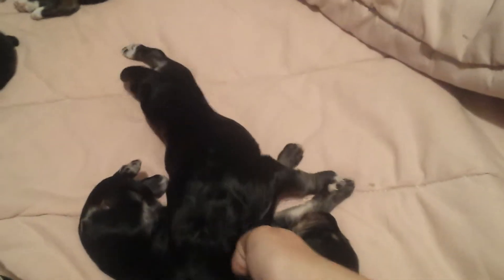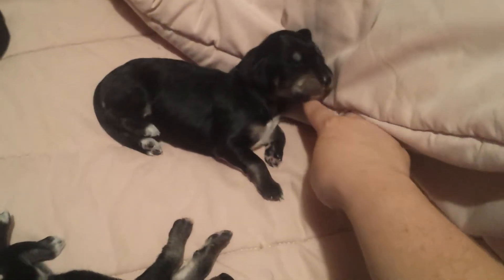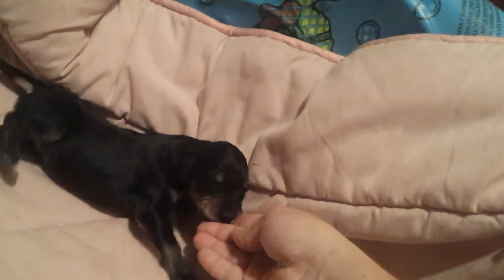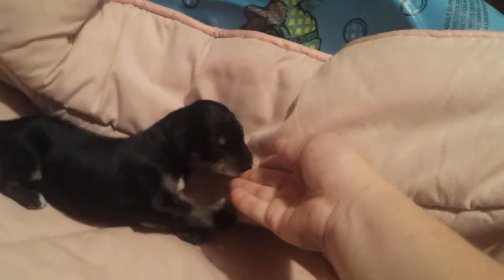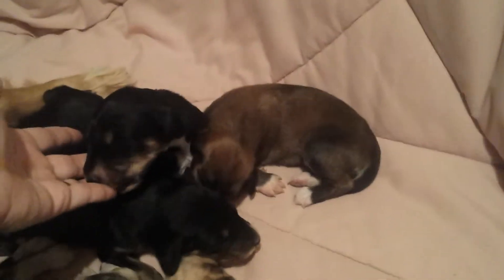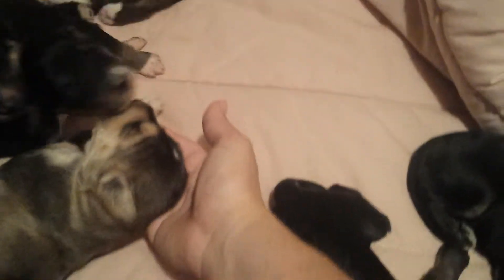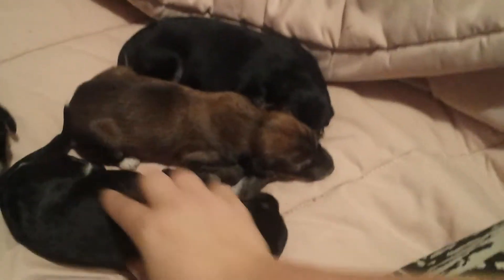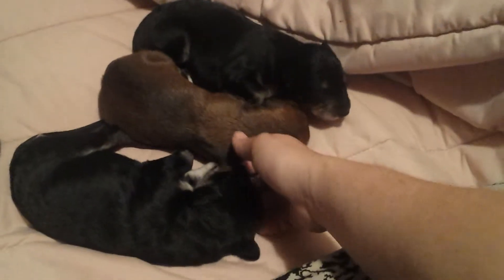Ziva girls one week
The girls